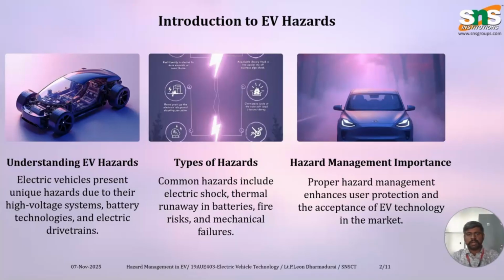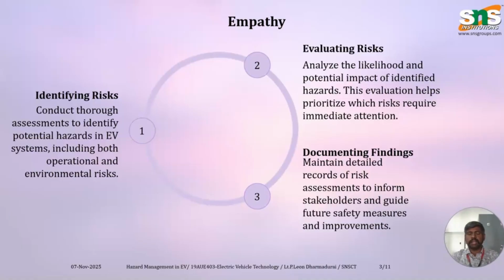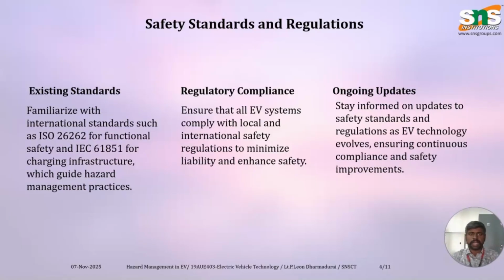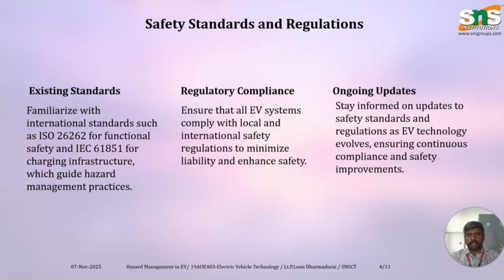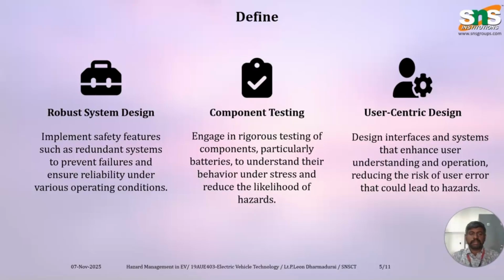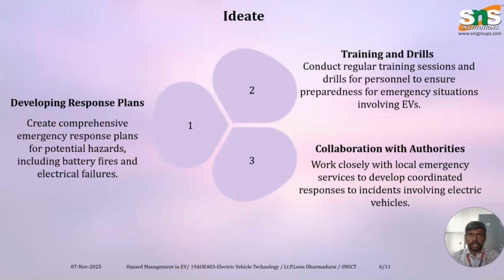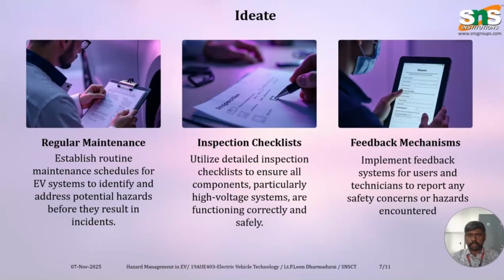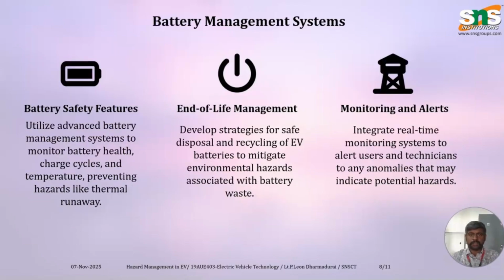Hazard Management for EV System | Electric Vehicle Technology | SNS Institutions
In this video, we explore the critical aspects of hazard management in Electric Vehicle (EV) systems — a key area ensuring safety, reliability, and performance in modern electric mobility. Learn how engineers identify, assess, and mitigate potential hazards associated with EV components such as battery packs, high-voltage circuits, thermal management systems, and charging infrastructure.

We’ll discuss:
✅ Common hazards in EVs – electrical, thermal, mechanical, and chemical
✅ Safety standards and design protocols for hazard prevention
✅ Battery protection and fire suppression strategies
✅ Fault detection, isolation, and emergency response systems
✅ Importance of functional safety (ISO 26262) and hazard analysis (FMEA, HAZOP)

This session is ideal for Automobile Engineering students, EV enthusiasts, and professionals looking to understand the risk management and safety frameworks behind electric vehicles.